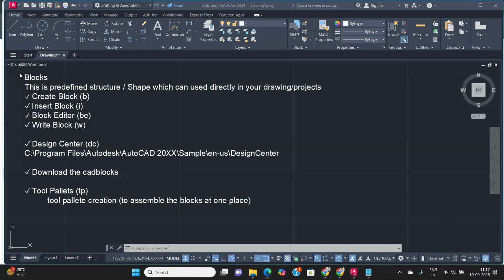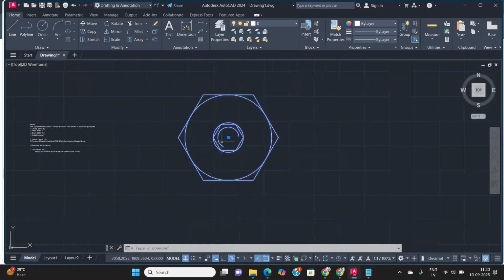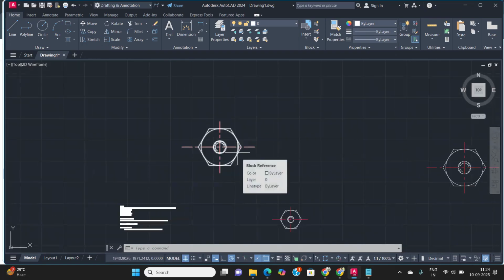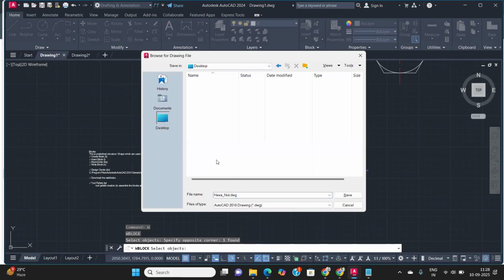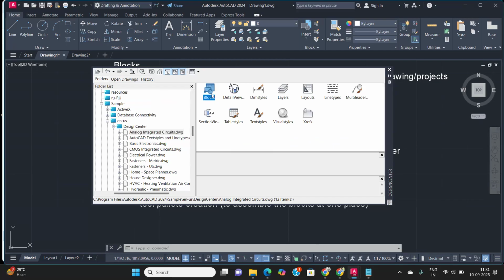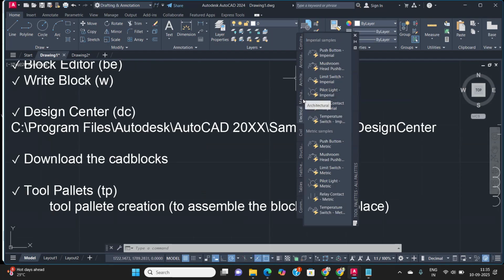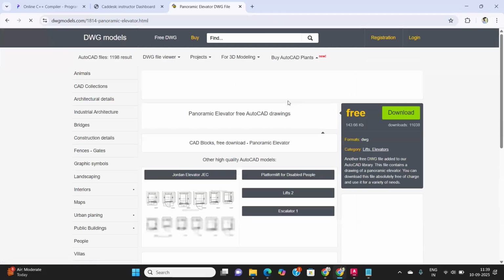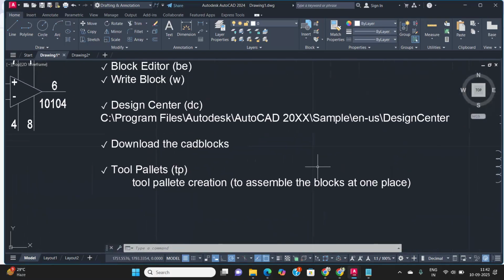AutoCAD Blocks Tutorial: The Ultimate Guide to Blocks, Design Center & Tool Palettes | Part 16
Tired of drawing the same objects over and over again? This tutorial is your ultimate guide to mastering Blocks, Design Center, and Tool Palettes. These powerful tools are essential for creating professional, organized, and efficient AutoCAD drawings.

By the end of this video, you'll know how to create reusable components, manage a library of blocks, and work with incredible speed and consistency.

What you will learn in this video:

How to create a Block and insert it into your drawing.

The difference between a simple copy and a block.

How to use the Design Center to access and insert content from other drawings.

A step-by-step guide to setting up and using Tool Palettes for instant access to your favorite blocks and commands.

Best practices for managing your block library and staying organized.